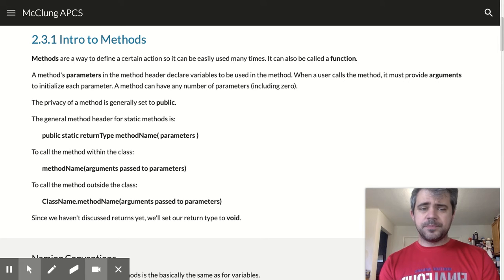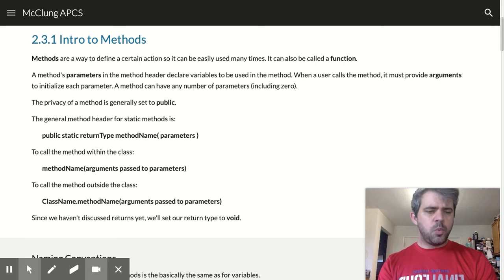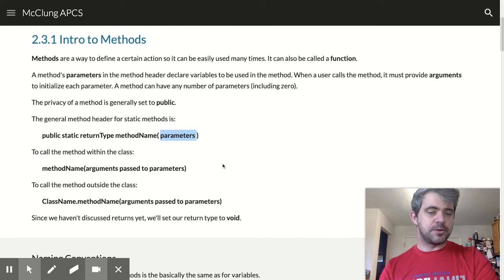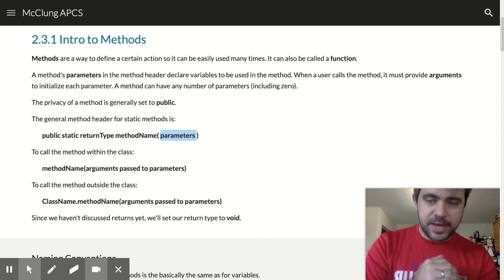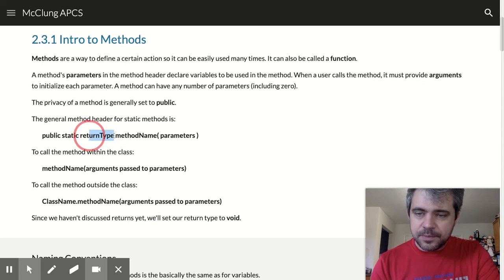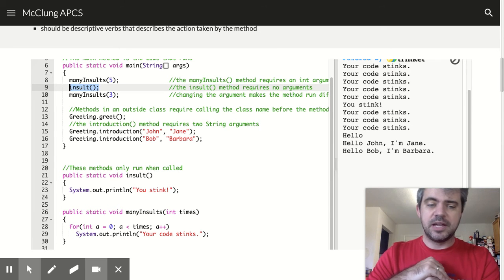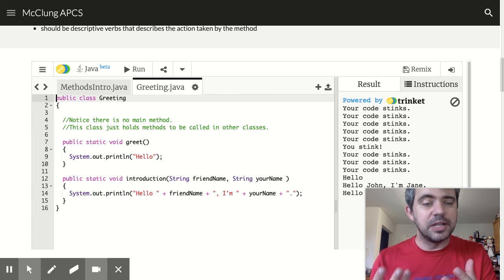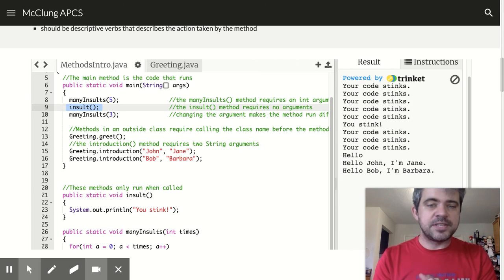McClung APCS - 2.3.1 Intro to Methods